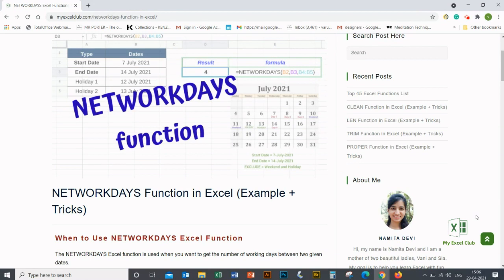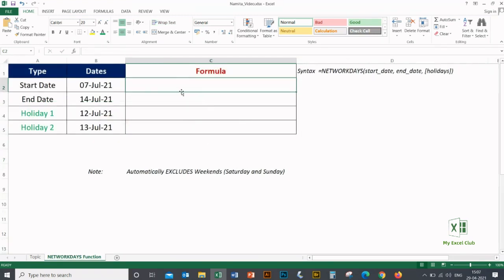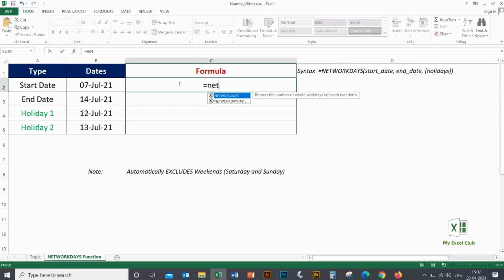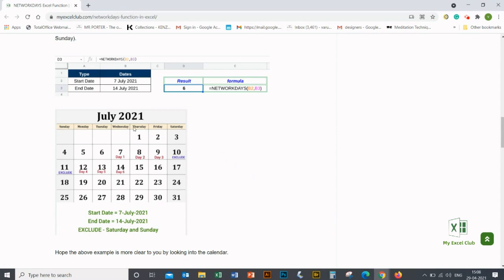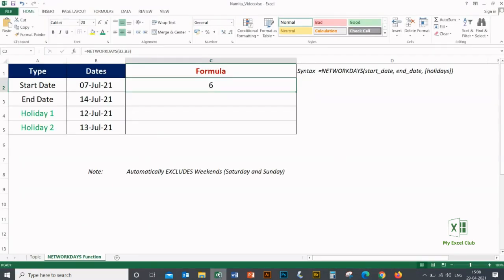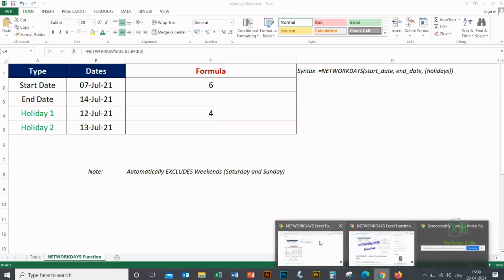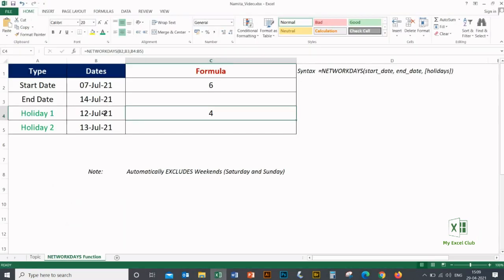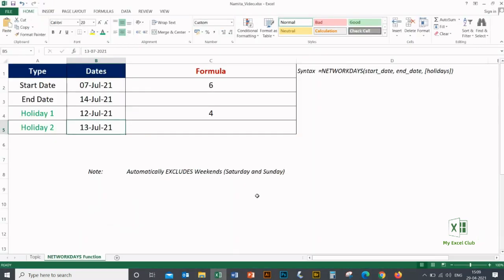Calculate Working Days Between Two Dates (Excluding Weekend and Holidays) - NETWORKDAYS Function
The NETWORKDAYS Excel function is used when you want to get the number of working days between two given dates. NETWORKDAYS Excel function automatically excludes weekends (Saturday and Sunday). It can also exclude a list of holidays supplied as dates.

The Start date and End date are included in the number of working days calculation between two specified dates.